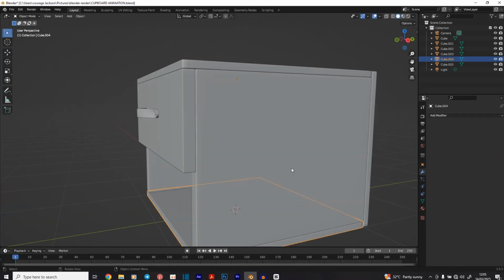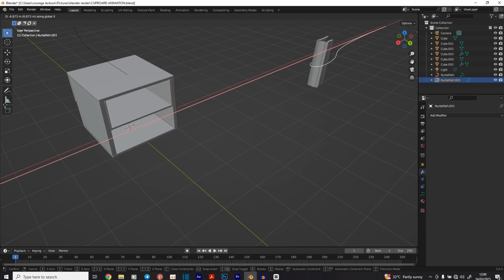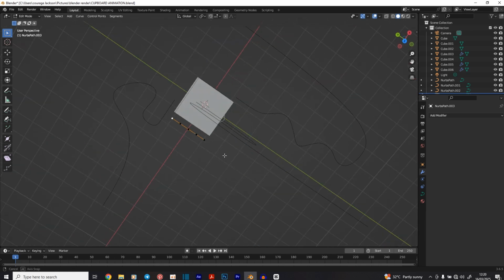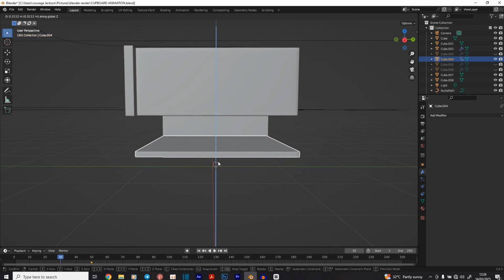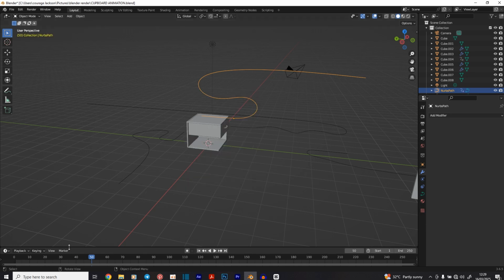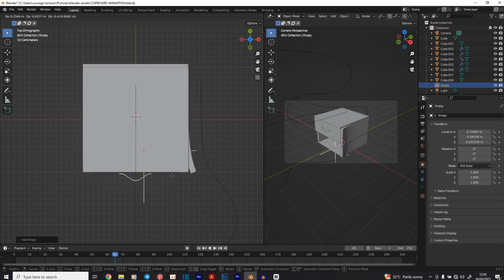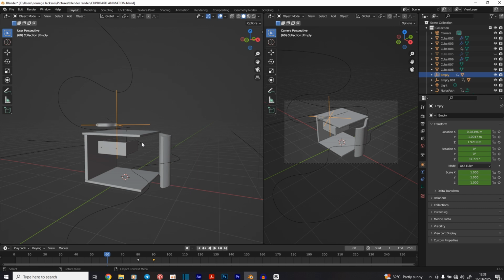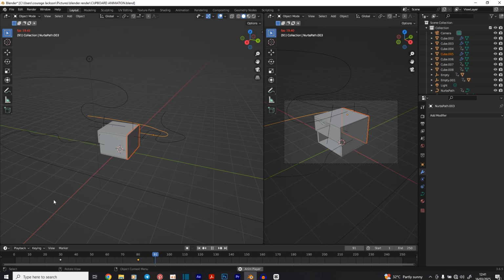Blender beginner tutorial | How to create a roll out assembling animation in blender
Hi guys welcome BACK! to my youtube channel. I hope you find this video interesting as much as I enjoyed creating it.